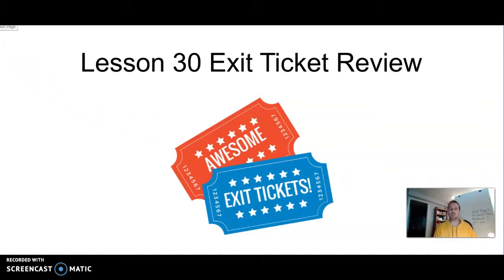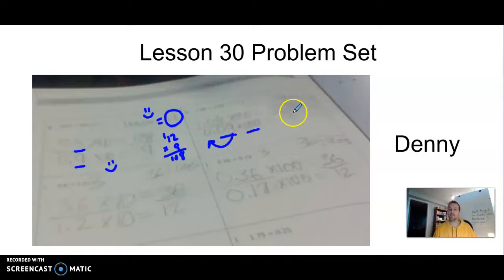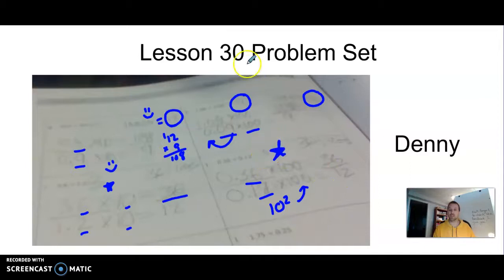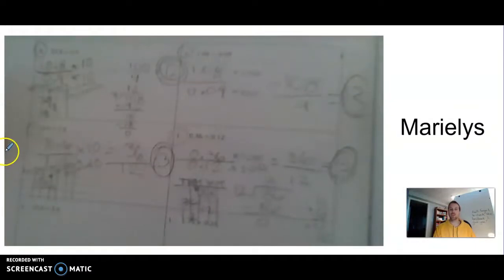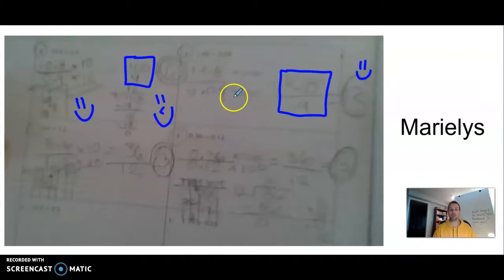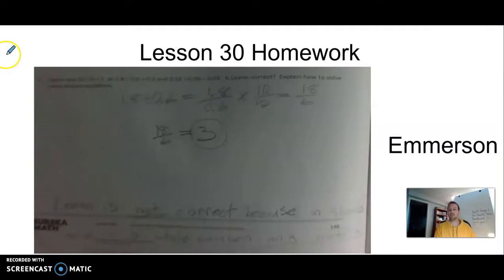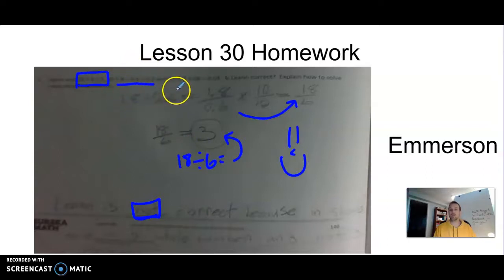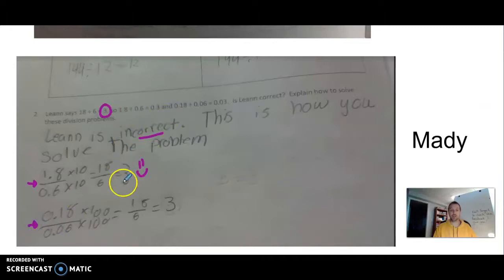M4; L30 Exit Ticket Review